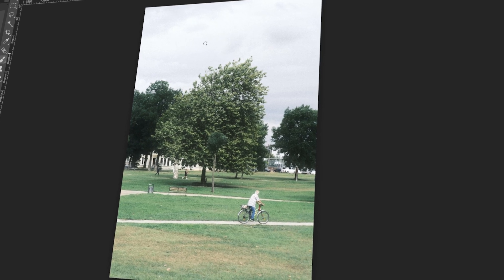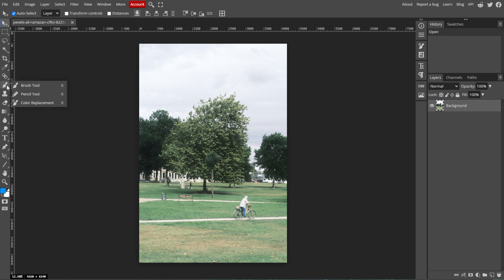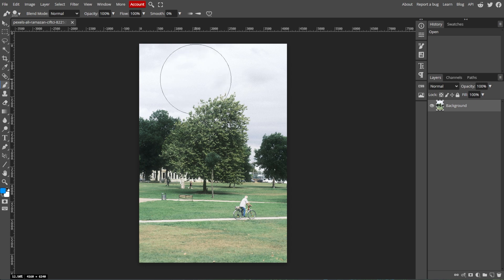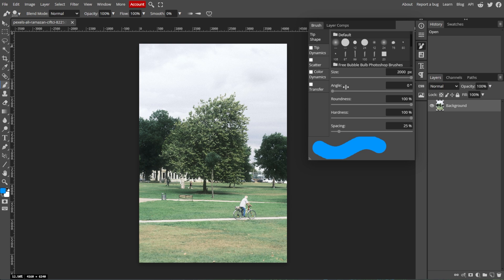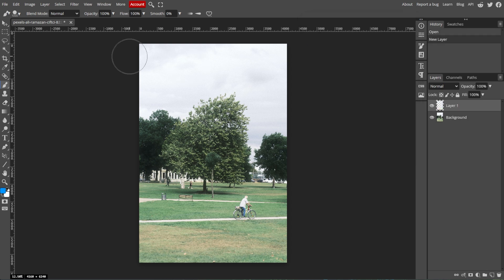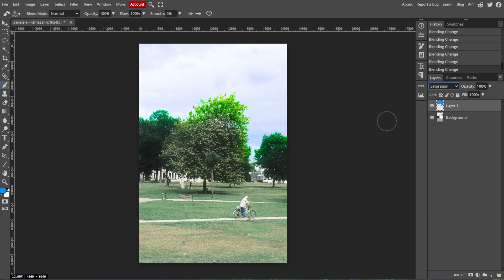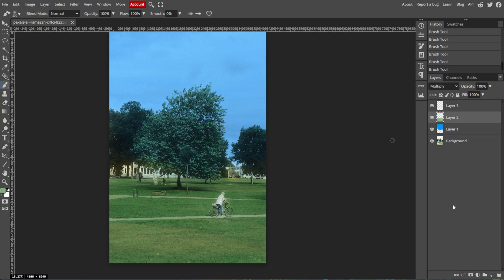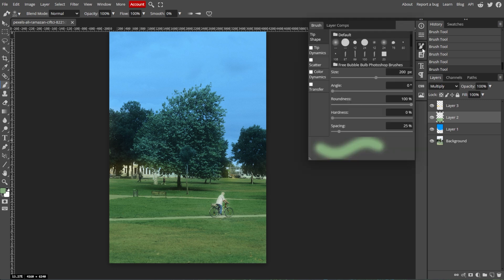How to Change the BRUSH SIZE in Photopea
Discover how to change the brush size in Photopea with this quick tutorial. Learn how to adjust the size of your brush to suit your design needs, ensuring precise and effective painting or editing.